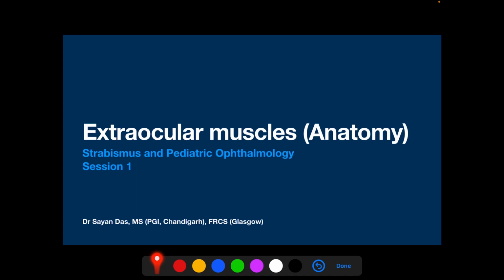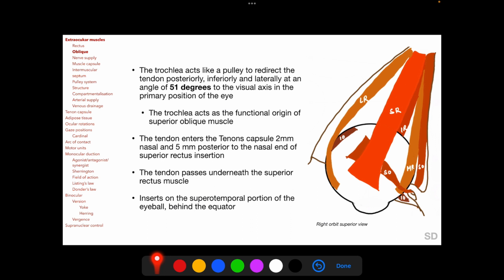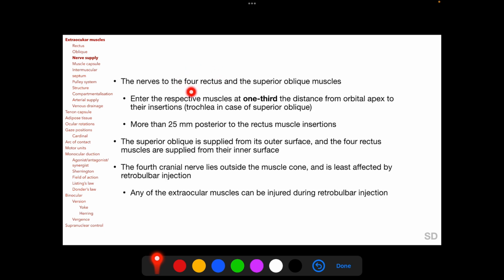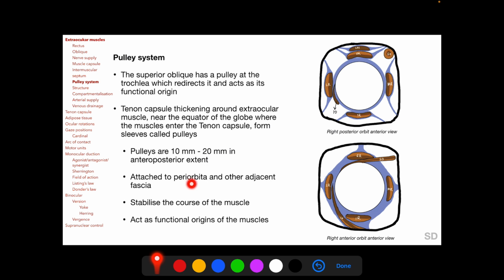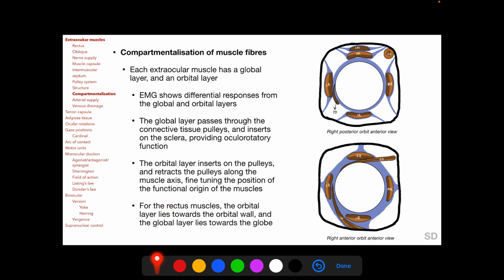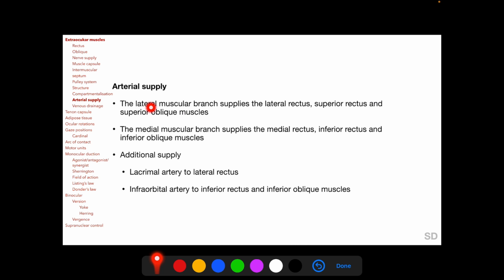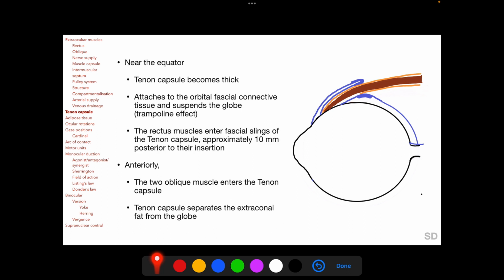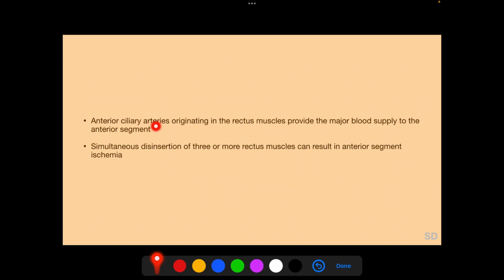Strabismus and Pediatric: Session 01: Extraocular Muscles (Anatomy)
Topics:
Extraocular muscles
   Origins and insertions
   Nerve supply
   Muscle capsule
   Intermuscular septum
   Pulley system
   Structure
   Compartmentalisation of muscle fibres
   Arterial supply
   Venous drainage
Tenon capsule
Adipose tissue